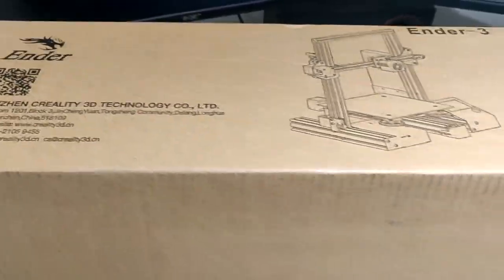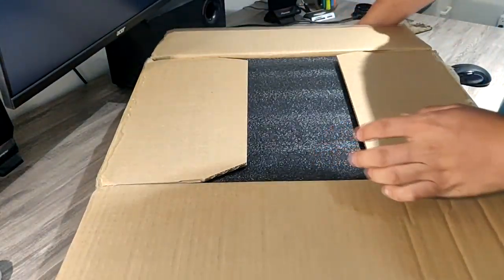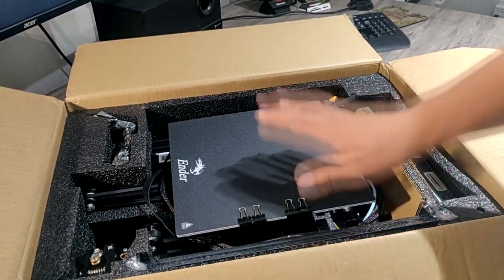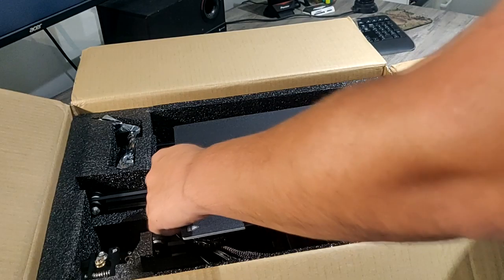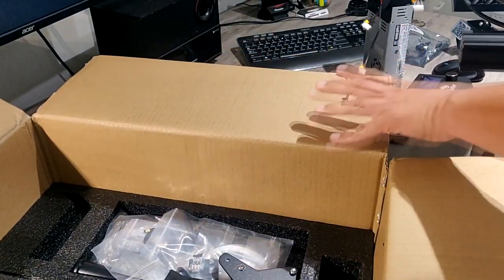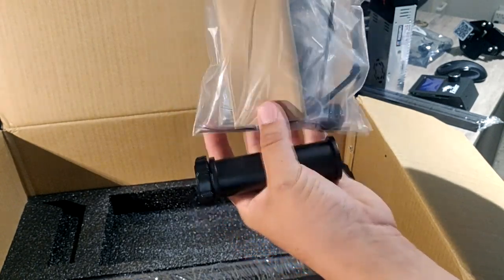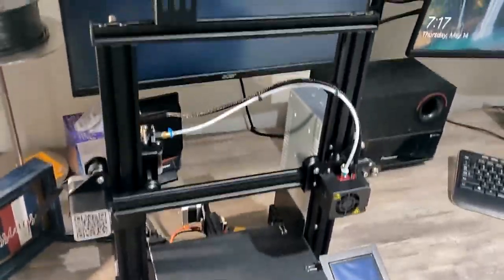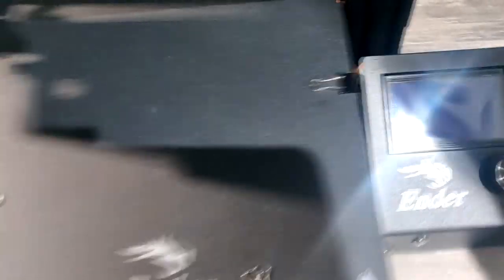I GOT A 3D PRINTER!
heres a link to the Ender 3 by Creality (non pro)